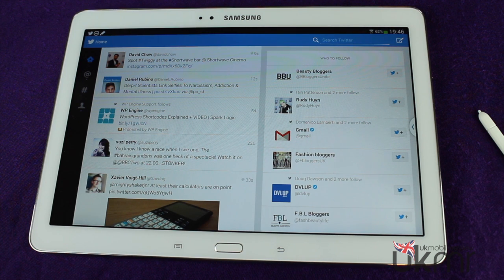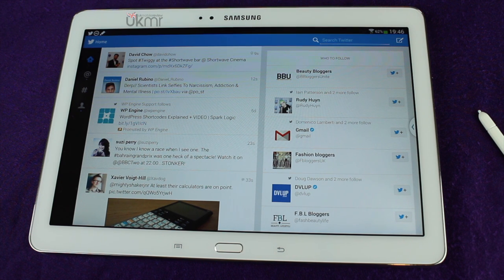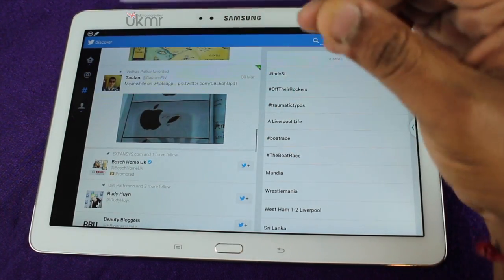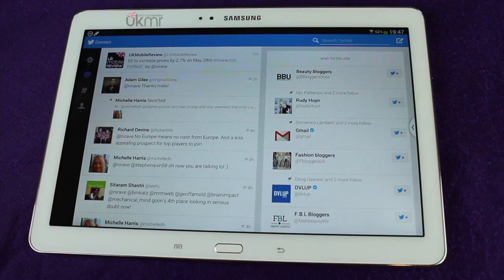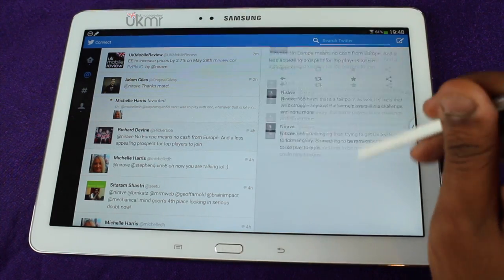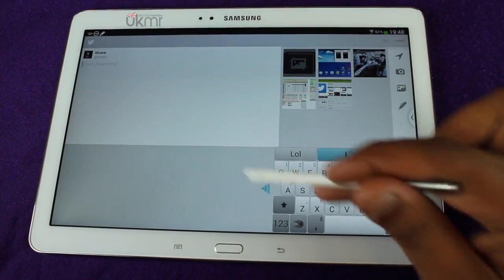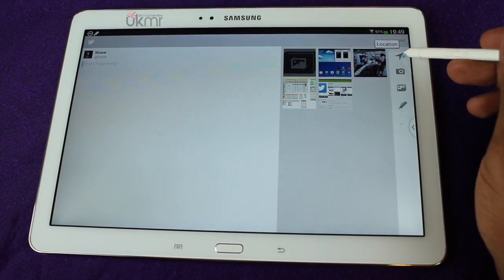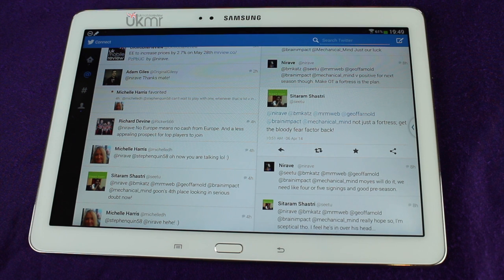Samsung Galaxy Note 10.1 (2014): Twitter for Android Tablet App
A closer look at the all-new optimised Twitter for Android Tablet application and two column user interface on the Galaxy Note 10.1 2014 Edition.